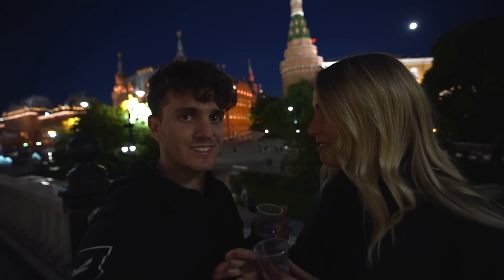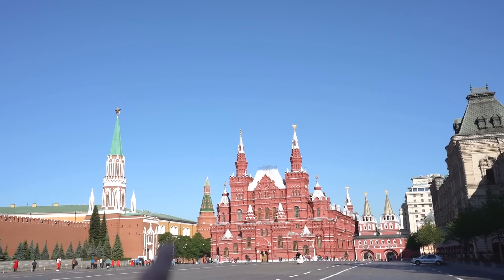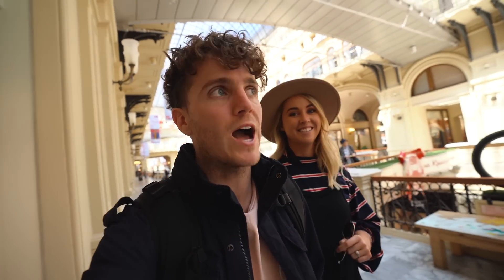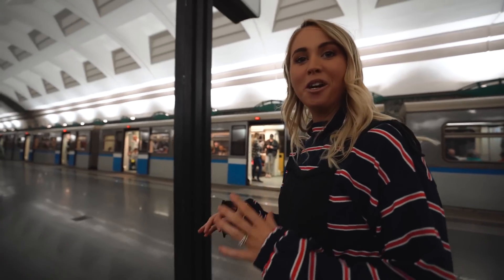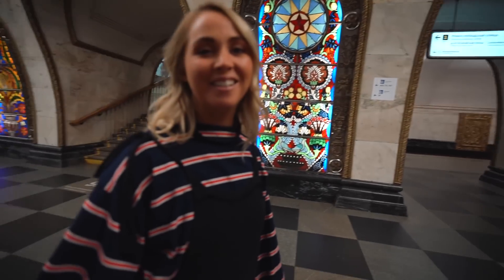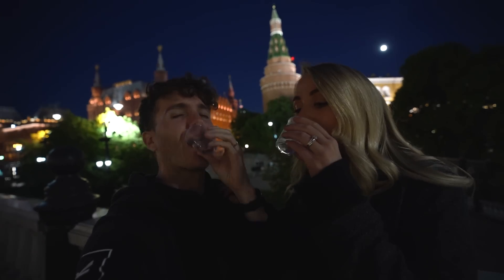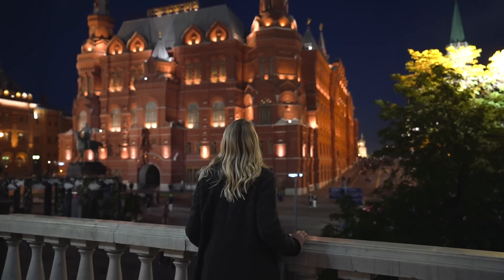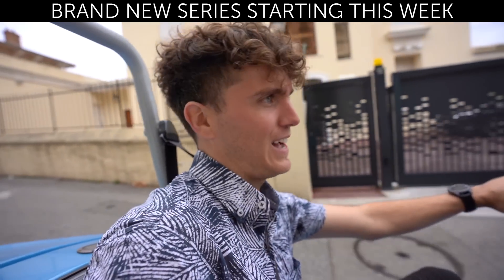We Spent 24 Hours in Moscow, Russia (not what we expected)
In our final day here in Russia we are exploring everything to see and do in the incredible city of Moscow.

This was a city we didn't expect to love, first up we explored the Red Square we saw
- The Kremlin
- St Basils Cathedral
- Lenin's Mausoleum
- The State Historical Musem
- and the GUM Shopping centre.

Next up we got hungry for lunch so we went to the Soviet Style canteen in GUM - Stolovaya 57 where we had delicious food.

After lunch and exploring the GUM and bit we went to explore the incredible Metro's of Moscow
List of Metro's we visited
- Slavyansky Bulvar
- Kievskaya (Circle Line)
- Ploschad Revolutsii
- Mayakovskaya
- Novoslobodskaya

After exploring the Metro's we went for a tour of the Kremlin to see where president Putin works and finally ended our entire trip in Russia with a shot of Vodka in the red square at night - wow!

Get % off your tour we are on in Russia with On the Go Tours by quoting "Flying the Nest"